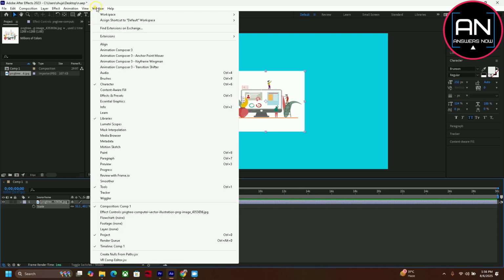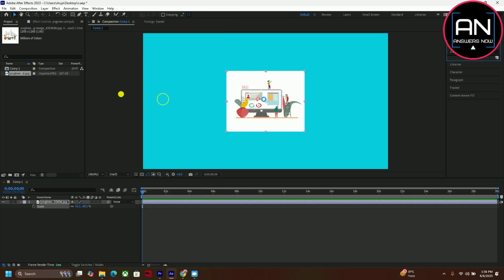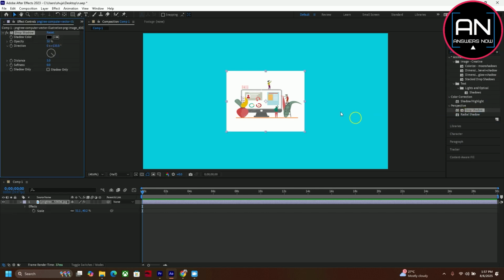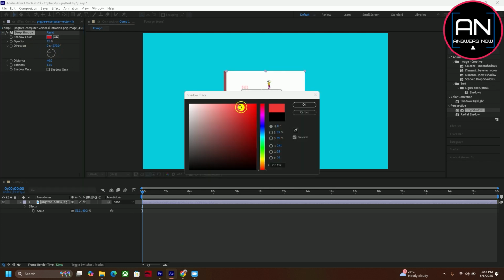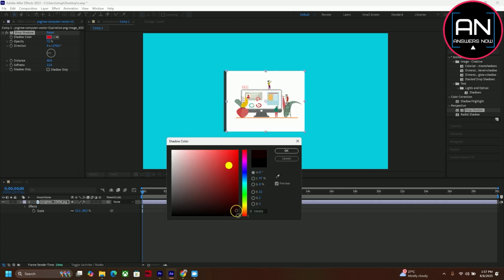How to Add Drop Shadow to Text in After Effects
In today's video i'm going to show you how to add drop shadow to text in after effects, easy and simple tutorial to follow.